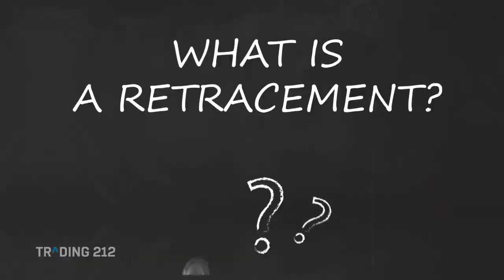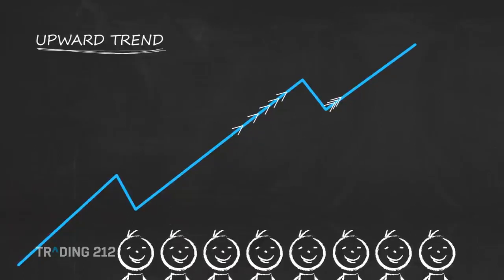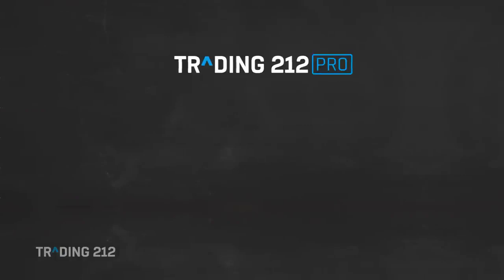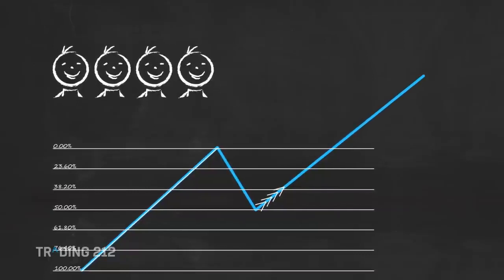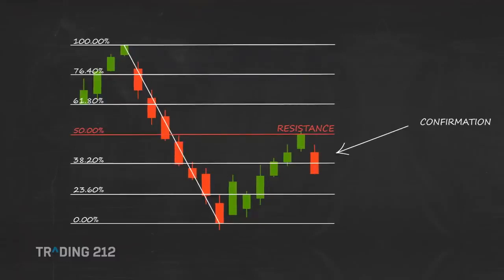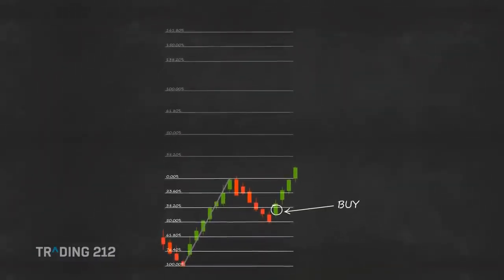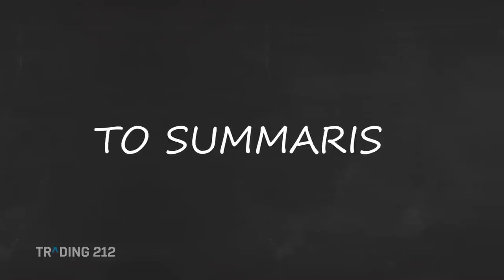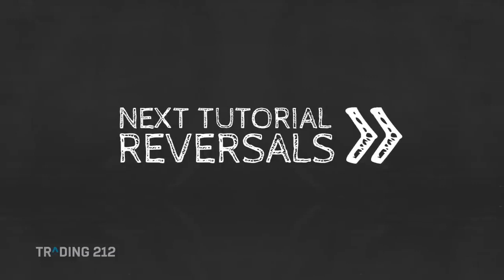How to Trade Fibonacci Retrenchment